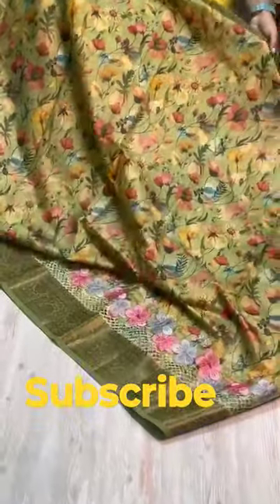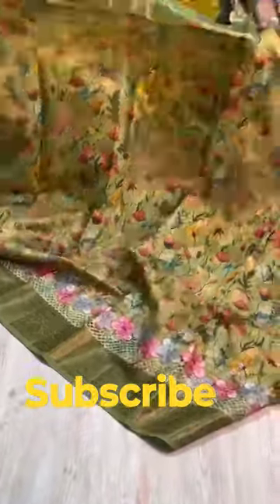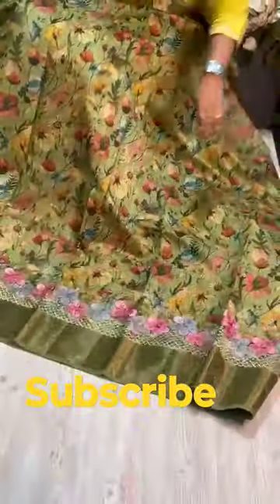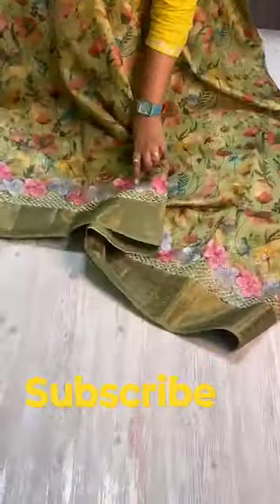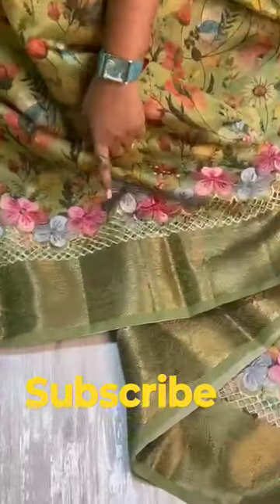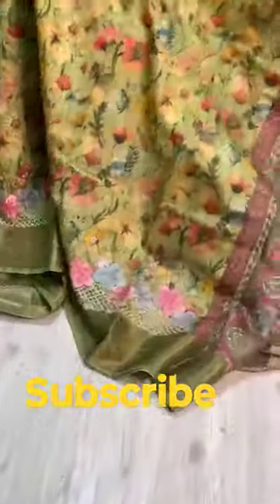Florals,cutwork,embroidery whatever the occasion ,Beautiful fancy tusser sarees 1799+$